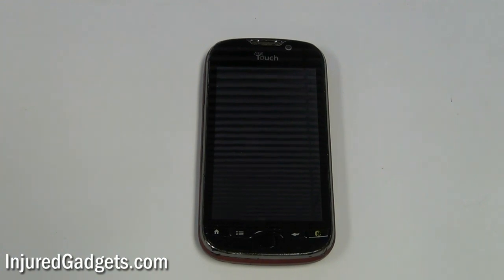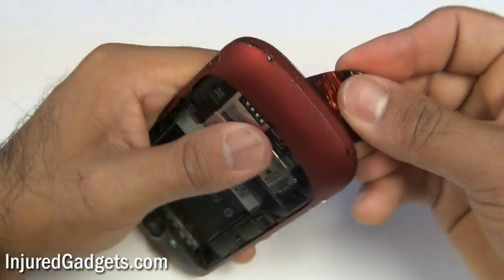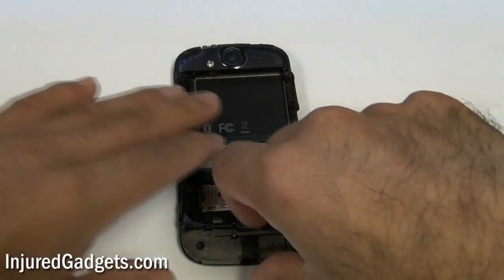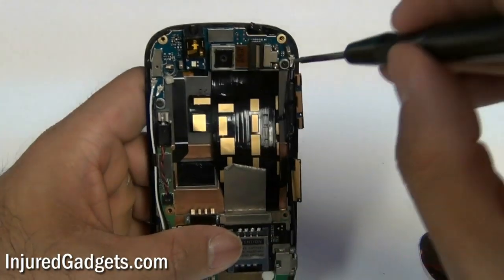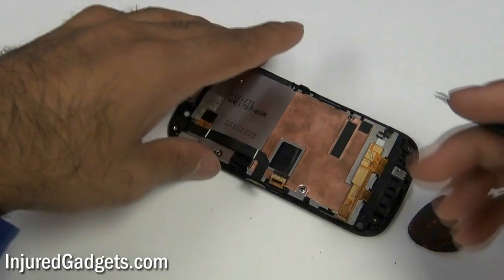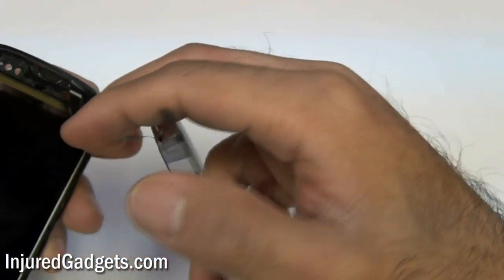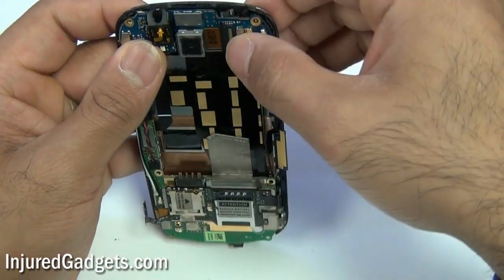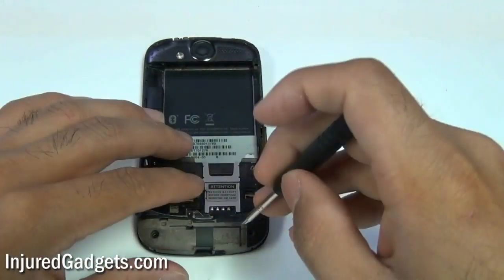HTC MyTouch 4G (T-Mobile) Touch Screen Glass Digitizer & LCD Display Repair Replacement Guide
Presents in stunning 720p High Definition the HTC MyTouch 4G Complete tear down guide and how to video. We showcase the removal of the touch screen glass digitizer as well as LCD Display for the HTC MyTouch 4G